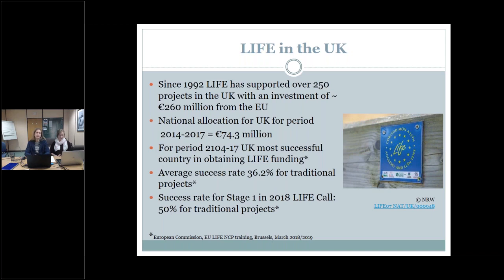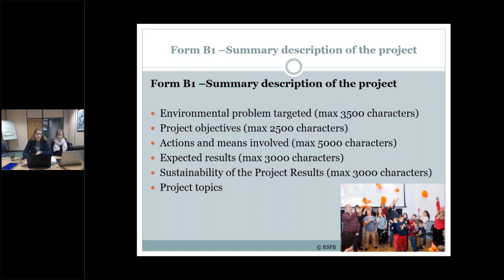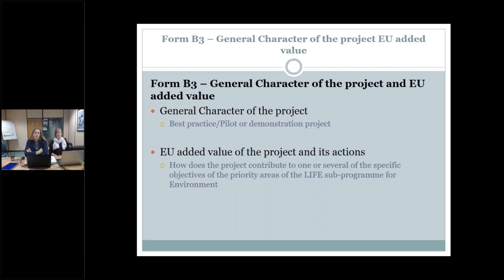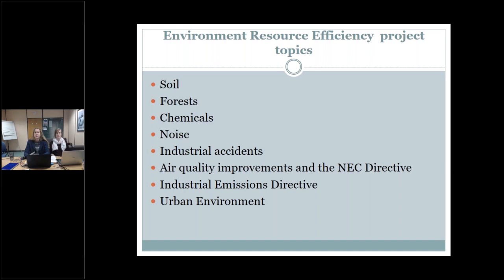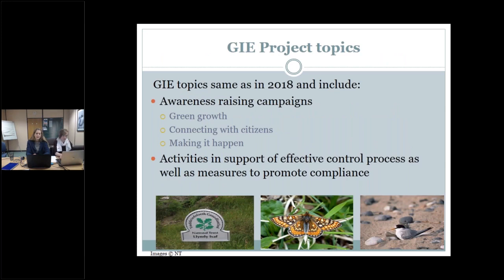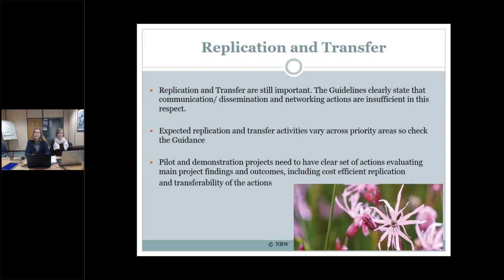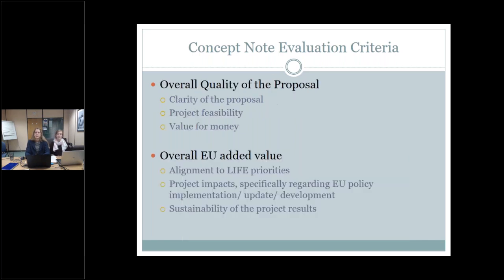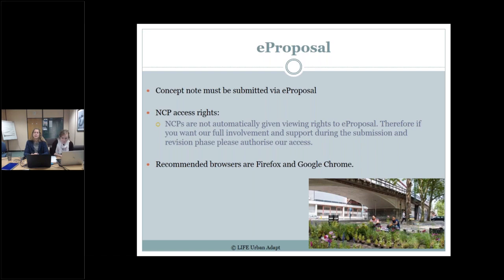2019 LIFE Call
A webinar by JNCC, in its capacity as UK National Contact Point for the LIFE programme, specifically to help build capacity for the 2019 LIFE Call in Lithuania. Recorded 8 May 2019, presented by Jessica Magnus.
A webinar by JNCC specifically to help build capacity for the 2019 LIFE Call in Lithuania. Recorded 8 May 2019, presented by Jessica Magnus.

Internetinis seminaras skirtas supažindinti su LIFE projektų koncepcijų rengimu 2019 m. kvietimui.  Seminare buvo apžvelgtos 2019 m. kvietimo naujienos (6:55), paraiškų teikimo terminai pagal visas LIFE programos sritis (8:23) ir dviejų pakopų paraiškų teikimo procesas (9:43). Visos LIFE koncepcijos sudėtinės formos bei kas jose turėtų būti pateikta nuosekliai pristatomos nuo 11:47 min. Prioritetinės LIFE projektų temos išvardintos (39:25) pateikiant Jungtinės Karalystės LIFE projektų pavyzdžius. Seminaro lektorė paaiškino rezultatų atkartojimo, perdavimo bei tvarumo reikalavimus (1:08:30). Jessica Magnus patarė į ką atkreipti dėmesį pakartotinai teikiant paraišką (1:18:02). Po koncepcijų vertinimo kriterijų (1:22:44) pasidalinta patarimais bei papasakotos dažniausiai aptinkamos klaidos (1:29:19). Seminaro pabaigoje Aušra Šmitienė supažindino klausytojus su projekto „LIFE gebėjimų stiprinimas Lietuvoje“ teikiamomis paslaugomis LIFE pareiškėjams (1:39:20).